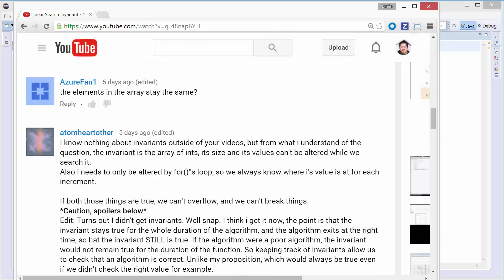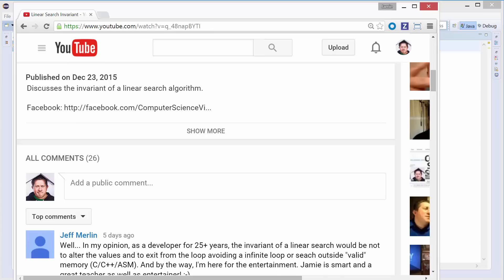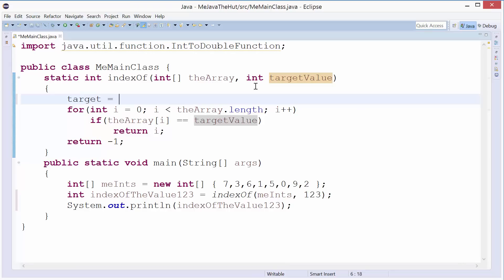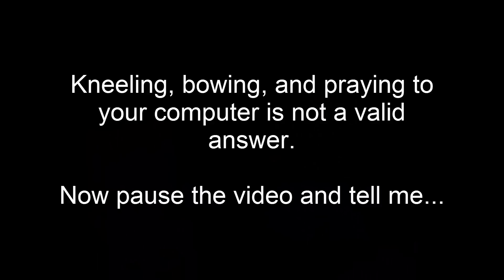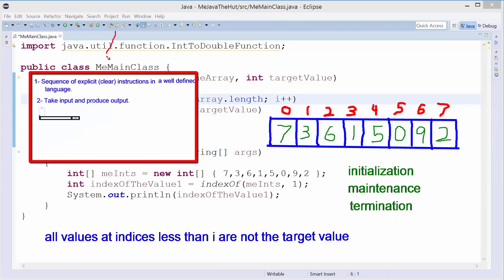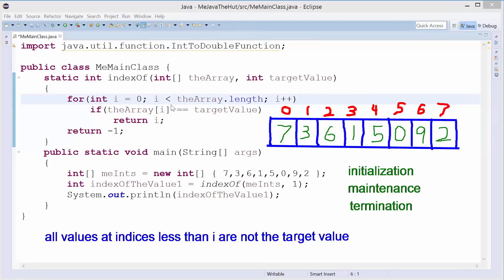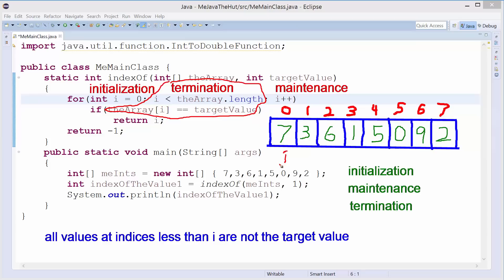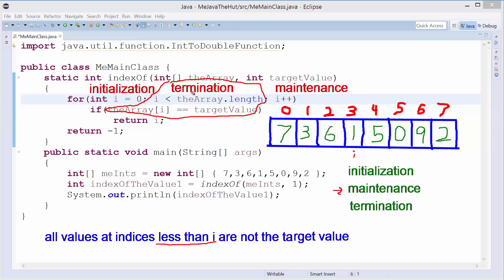Linear Search Proof of Correctness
Shows a proof of correctness for a linear search algorithm.